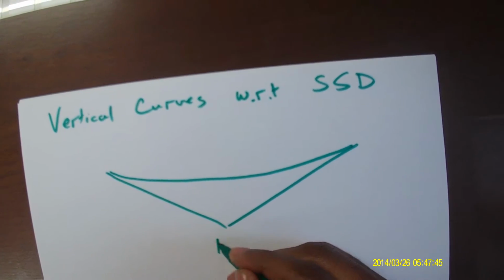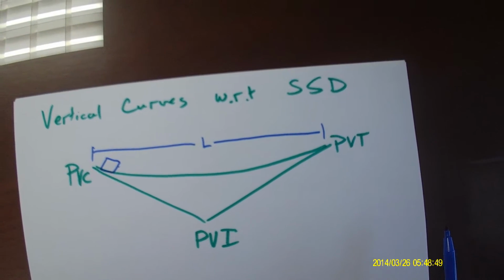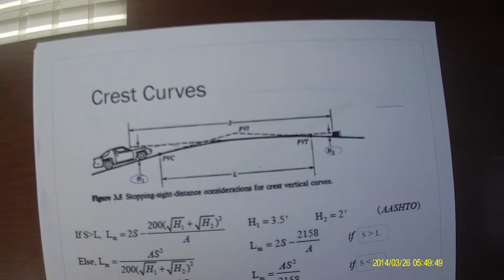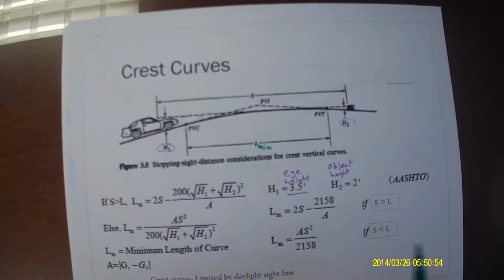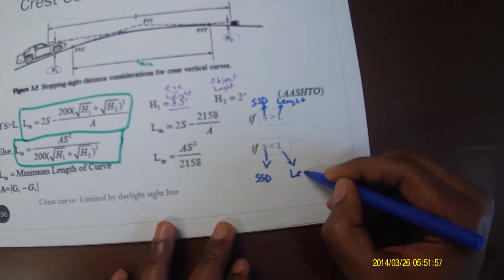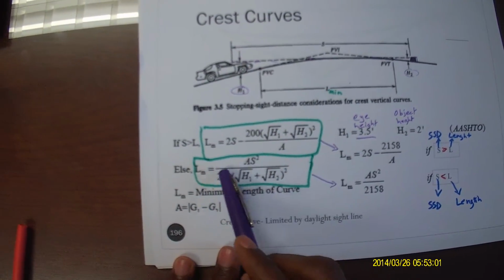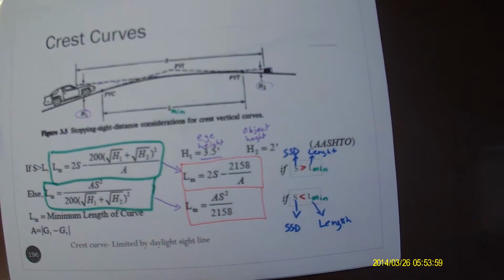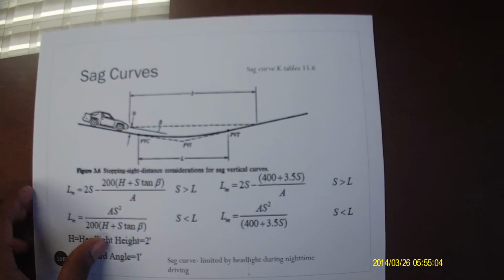Video 1 Sag and Crest wrt SSD explanation